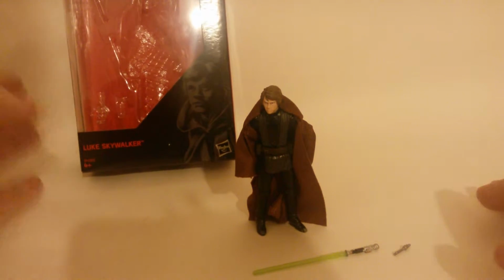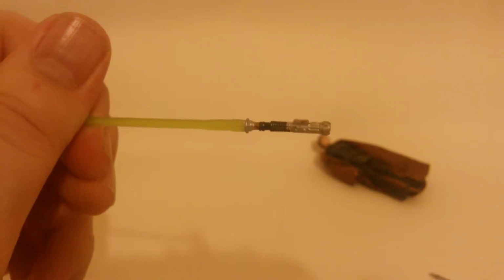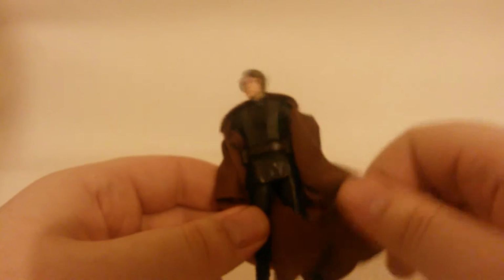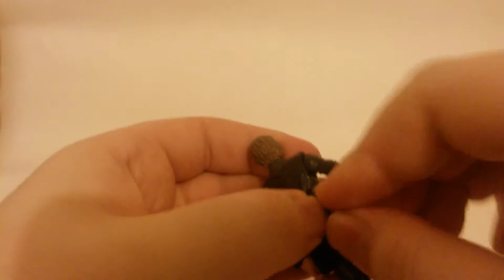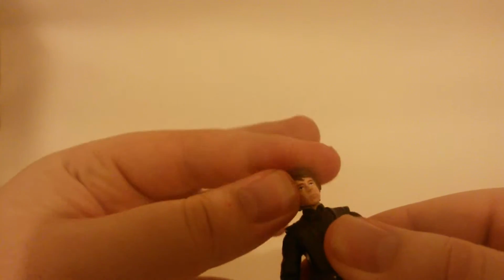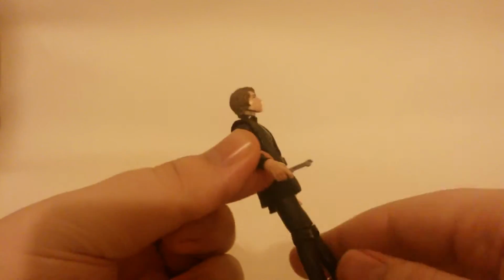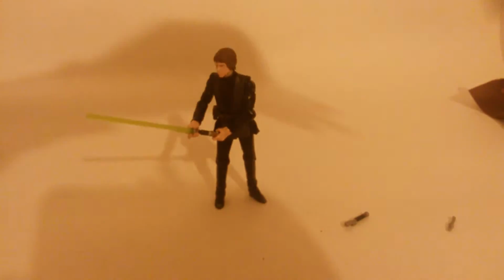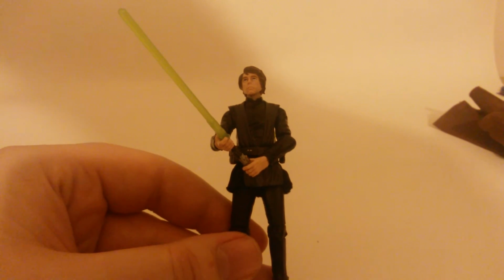A review of the Star wars: the black series luke skywalker (ROTJ )